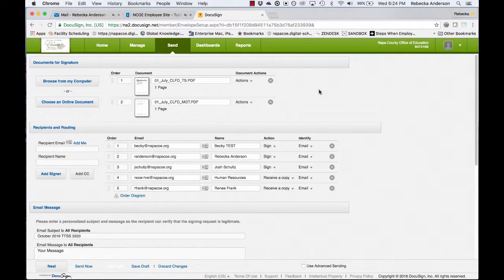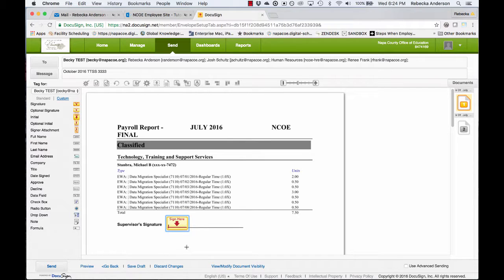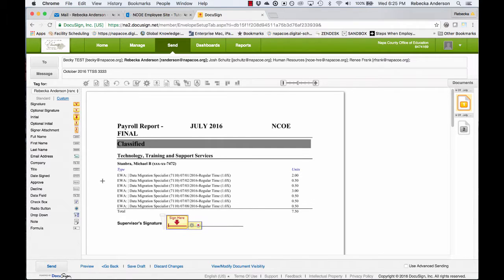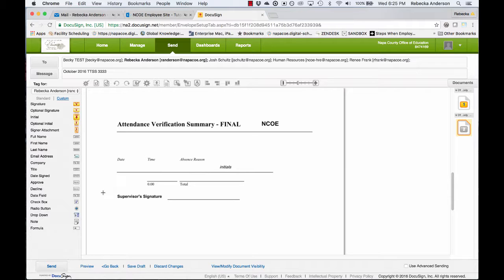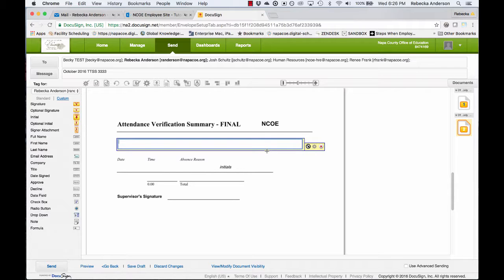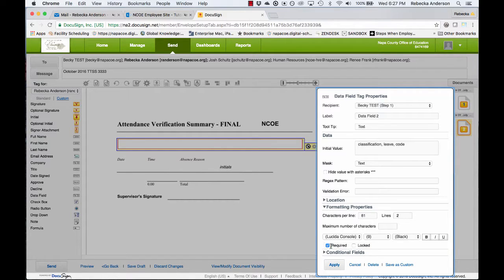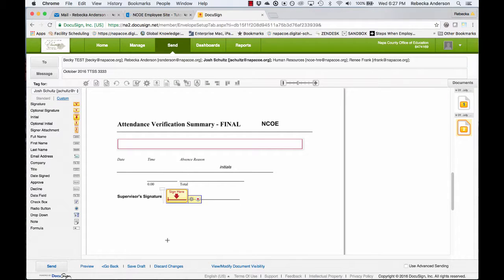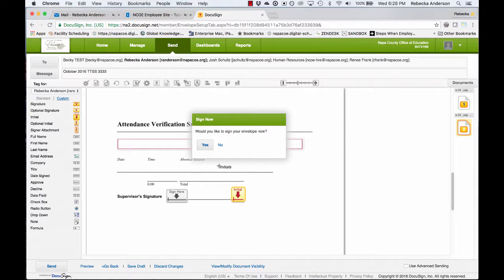Tagging a Document